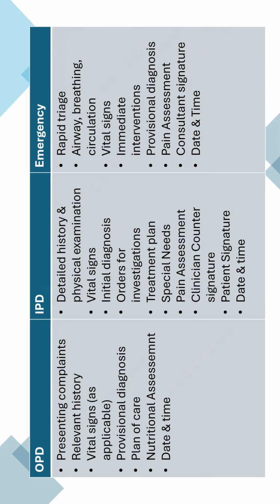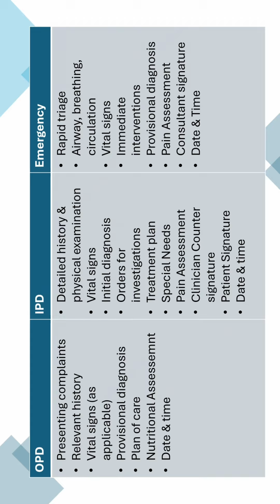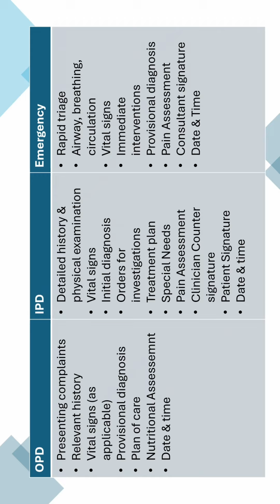Initial assessment of patient in different department